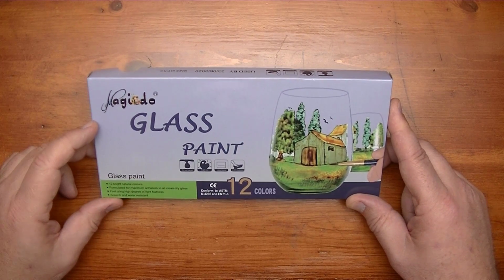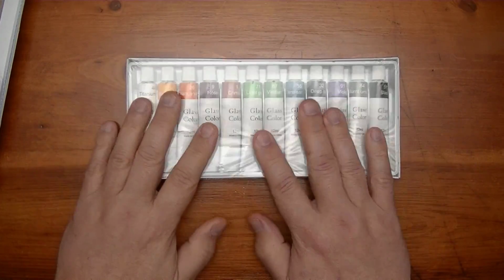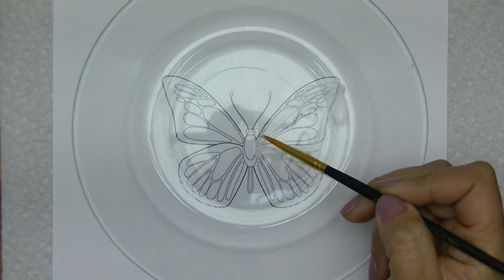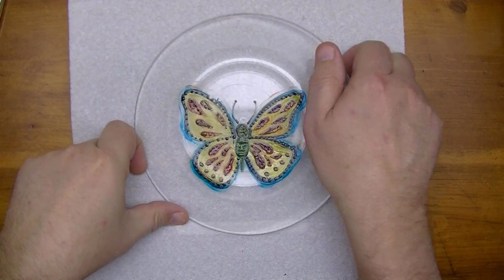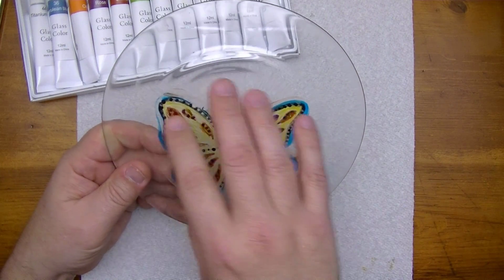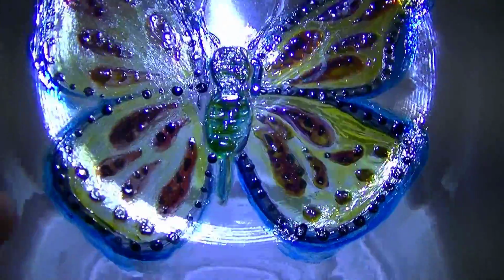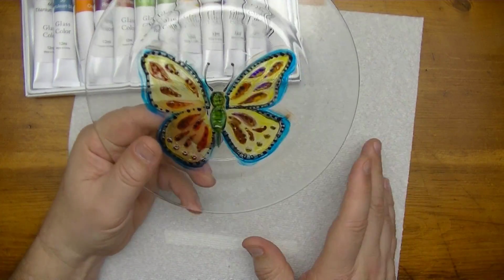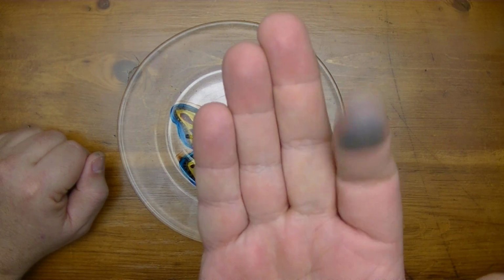DIY Glass Painting with Magicdo Glass Paints | Rixcandoit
This video reviews Magicdo Glass Paints for DIY Glass Painting projects. A demo of using the glass paints to do a DIY butterfly on a glass plate as well as discussion on the type of results you can expect.